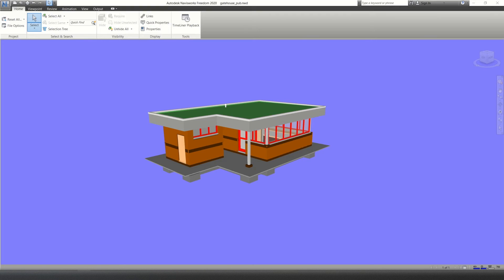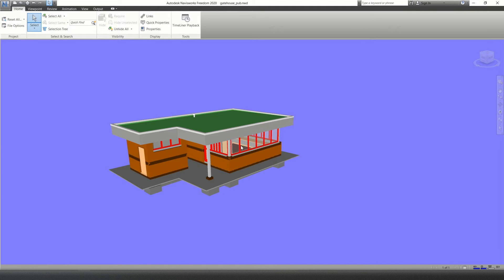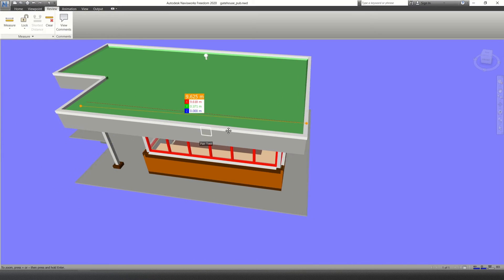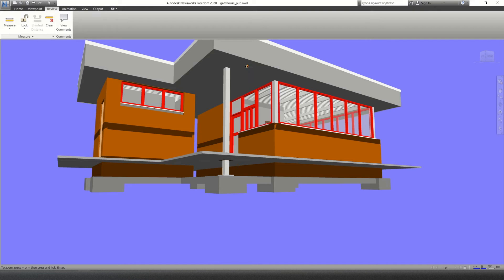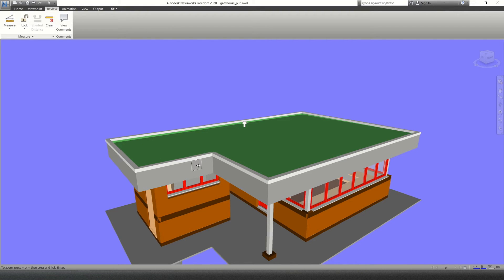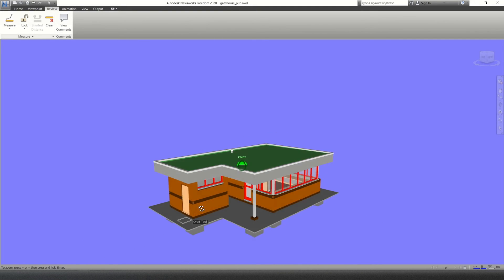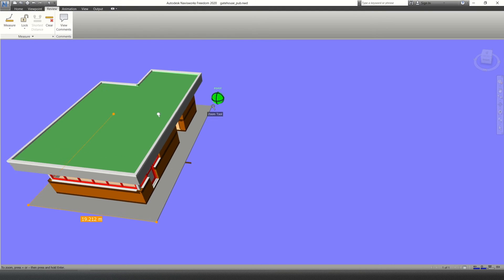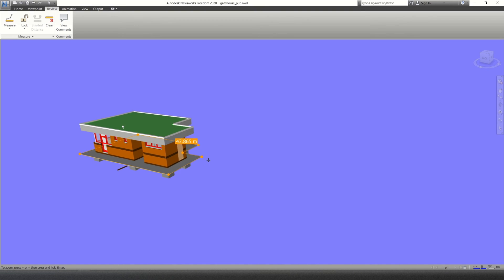Autodesk- Navisworks Freedom- How To Take Measurements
This video is a Navisworks Freedom Tutorial covering the basics of how to take measurements on a 3D Model